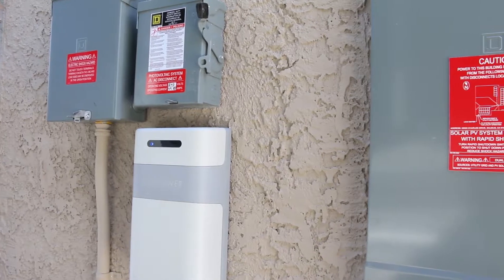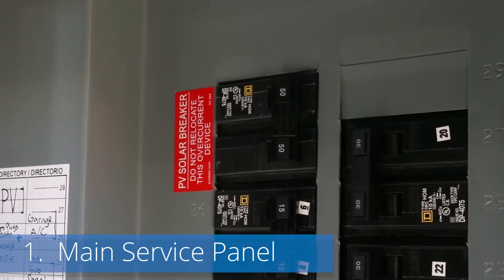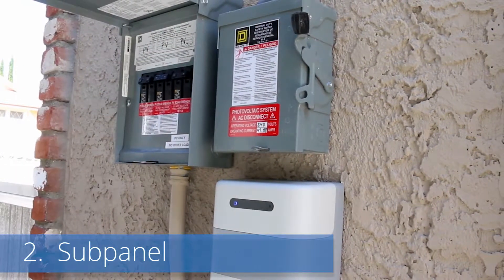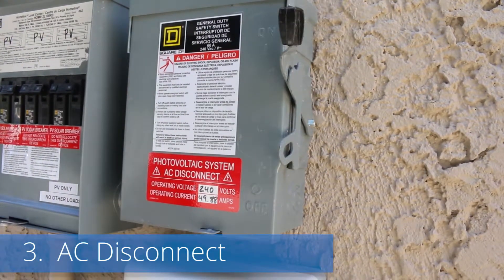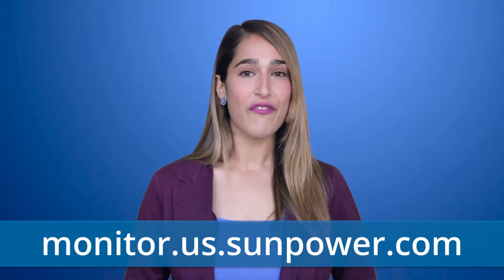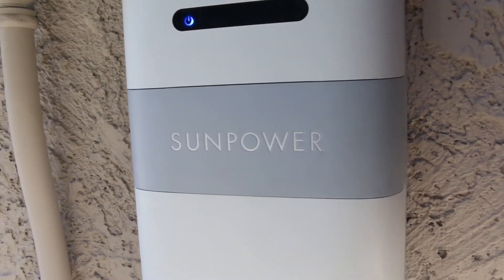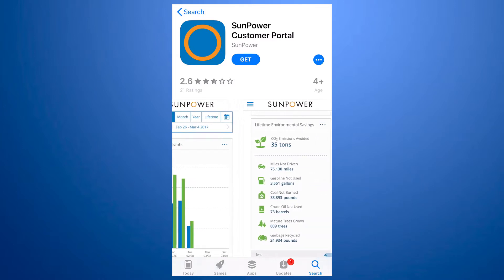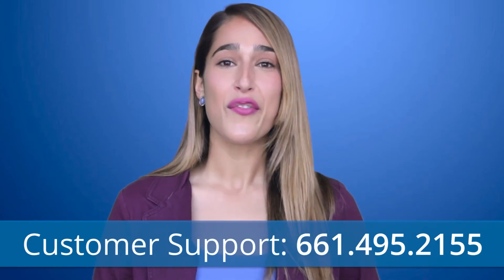System Energize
Now that you've been received Permission To Operate, it's time to energize your system. Here's a step-by-step video on how how to energize and monitor your new solar system!